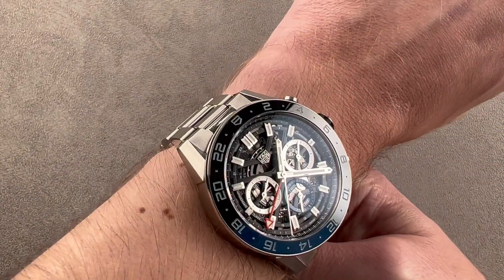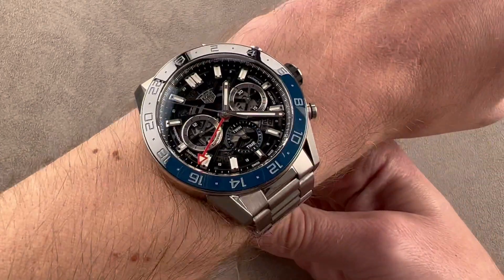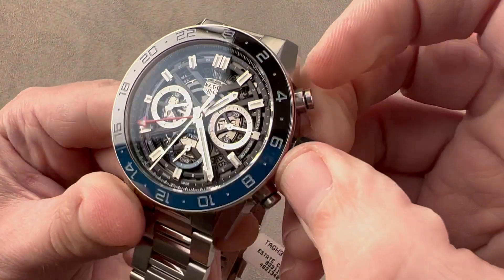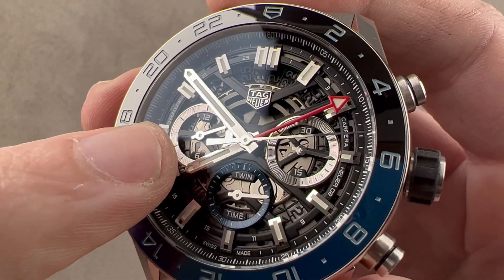TAG Heuer Carrera GMT Chronograph "Batman" CBG2A1Z.BA0658 TAG Heuer Watch Review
SKU: 4621348

The TAG Heuer Carrera GMT Chronograph CBG2A1Z.BA0658 is encased in 45mm of stainless steel surrounding a black and blue ceramic dial on a stainless steel bracelet. Features of this Tag Heuer Carrera include hours, minutes, small seconds, GMT, and chronograph.

For complete details, watch the full TAG Heuer Carrera GMT Chronograph review by Tim Mosso!